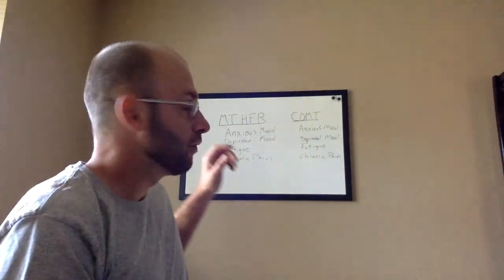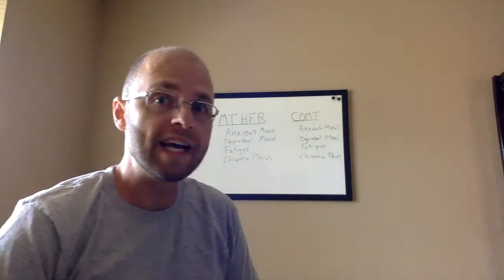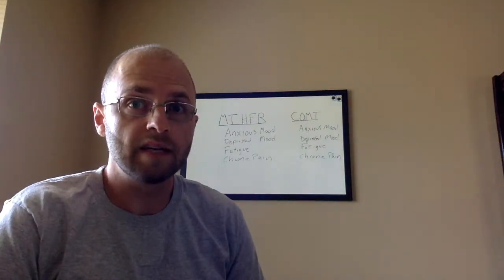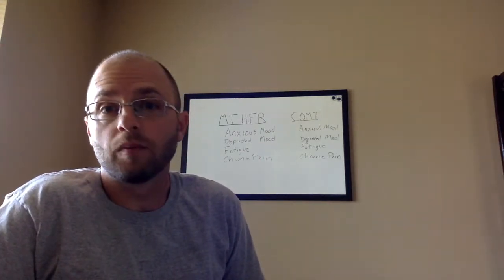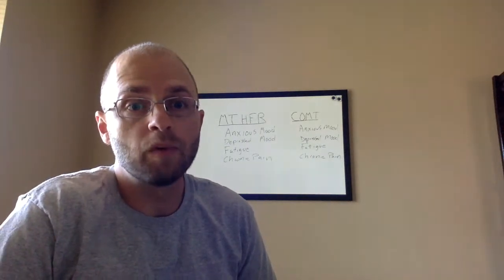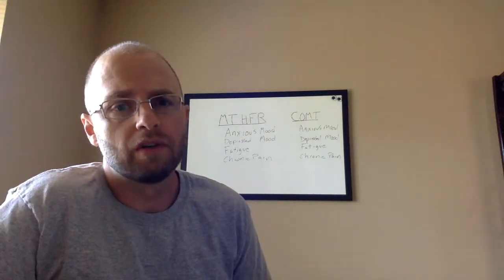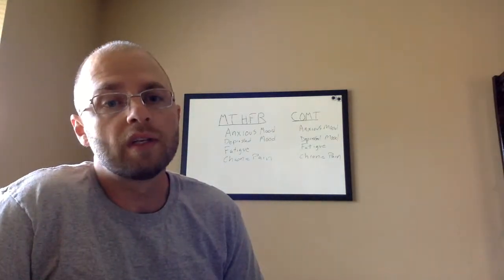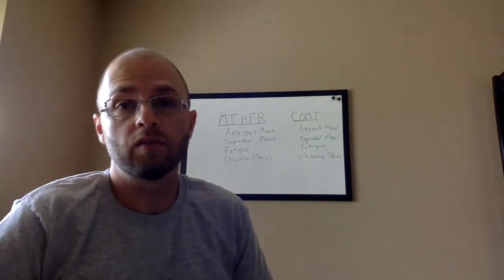MTHFR Symptoms and COMT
MTHFR symptoms are one way to understand MTHFR but to truly understand how this gene works and how it can help you, you need to look at the full picture. Here we will compare MTHFR symptoms to COMT symptoms and look at how they are similar, why this is important and what it means.

**MY COURSE ⭐️ : Get real-world troubleshooting and personal guidance to optimize your health through genetics with this comprehensive MTHFR course.